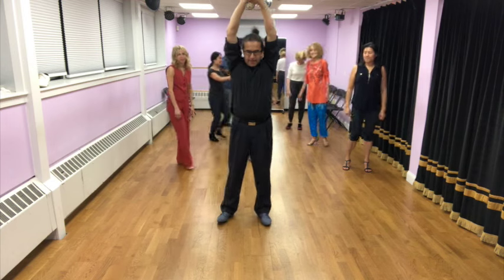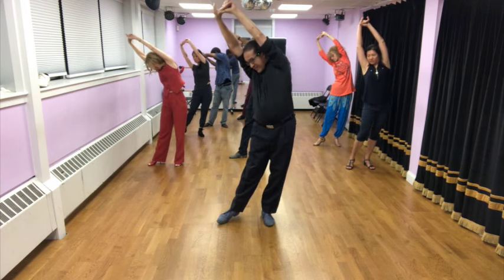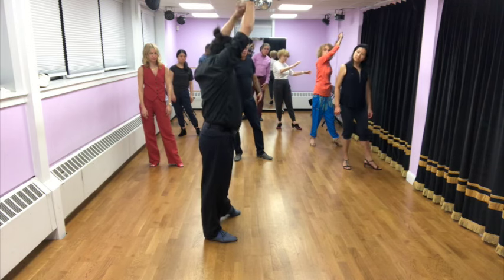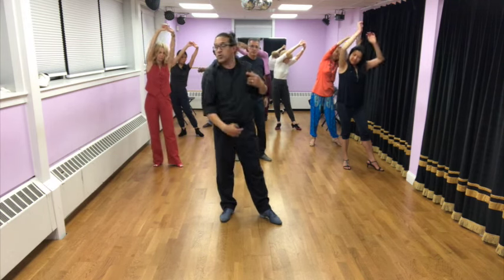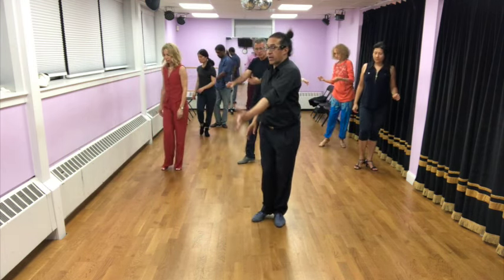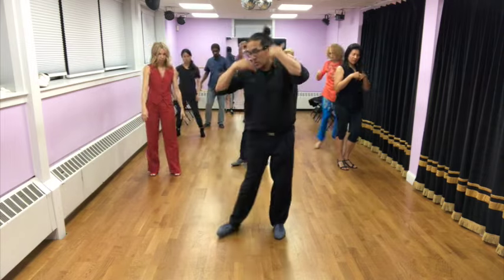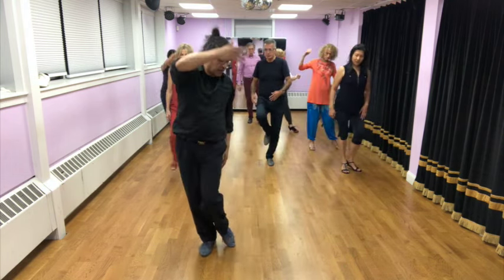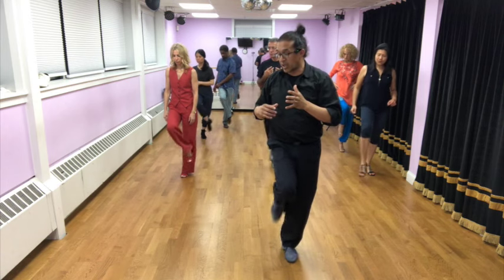Ultimate Tango Wisdom presents Solo Exercises with Hernan!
We are now at 349 Washington St, Malden, MA - all classes!

Solo Exercise Carlitos Perez way. Followers practice separately. Leaders practice separately. Work on your balance and musicality, and introduce new elements. Essentially - get ahead and improve yourself so the partnership can be improved.

📢 If you enjoyed this video help others enjoy it by adding captions in your native language

📥📨📤 Sign up for the Ultimate Tango newsletter to learn more about Tango

👠👠👞👞 If you need Tango Shoes, but you are not close-by and need to order them online - those are our two favorites: